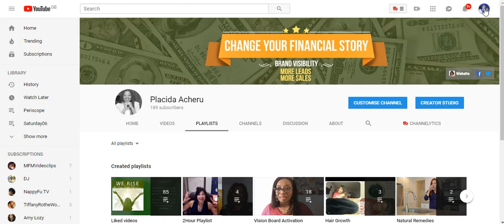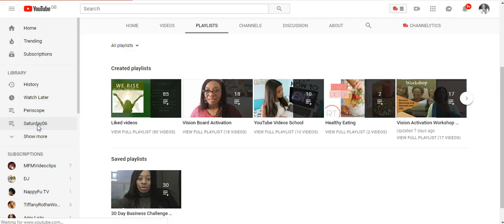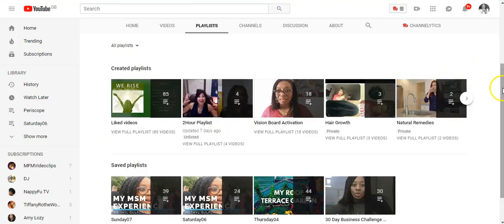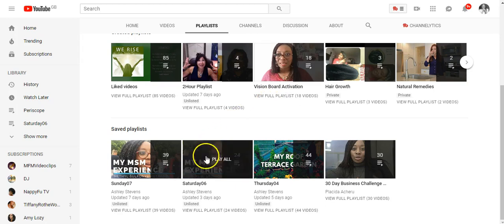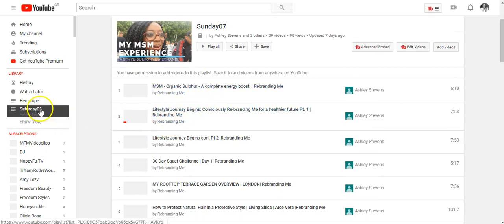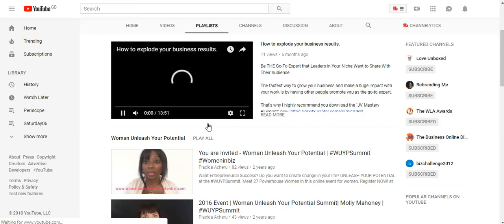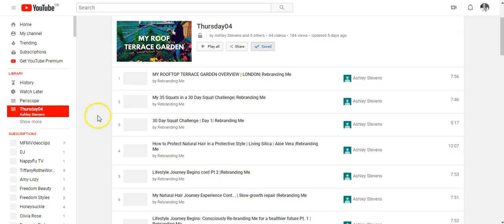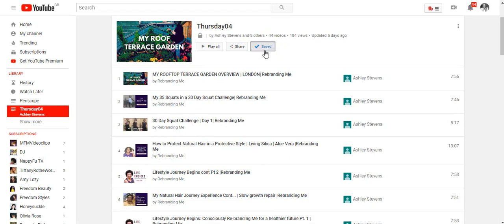How to Delete Saved Playlist on YouTube 2018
This is a quick video on how you can remove saved playlist on YouTube.

ABOUT PLACIDA:

Placida Acheru is one of UK's Top Business Transformation Coaches. Placida is a sought after coach and mentor, who shows business owners how to systematically transform their everyday into the power to create wealth. She loves tech and encourages her clients to embrace the changing world of business, innovation and technology.

Placida's passion is seeing business owners take charge of their lives and break through every roadblock to their financial success.

Placida is known to make work light and literally hold your hand, to see that you make a success of your business, if this is what you want.

She went from a school administrator to an internationally recognised business mentor in less than 5 years, starting her life again from scratch with little knowledge of how to use the internet.

She can help you do the same.